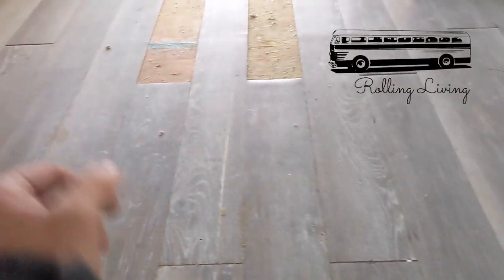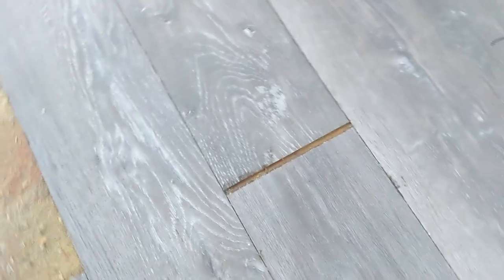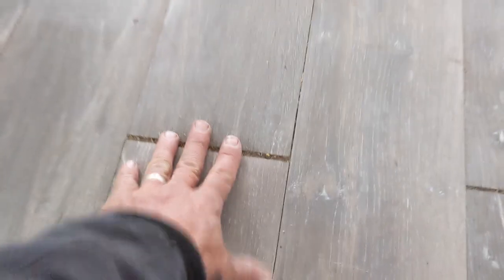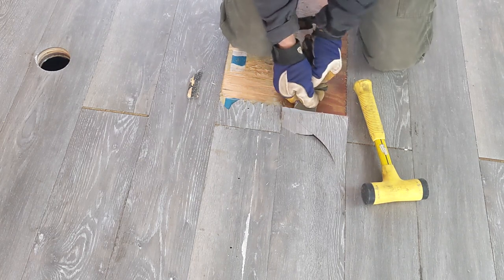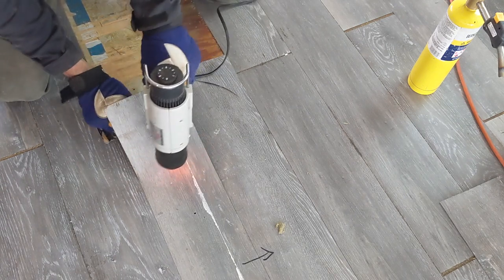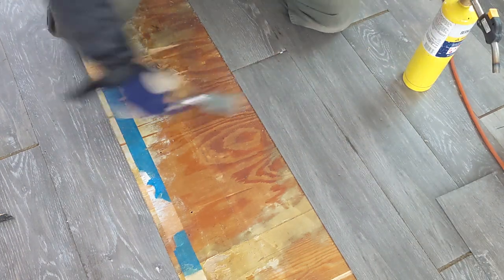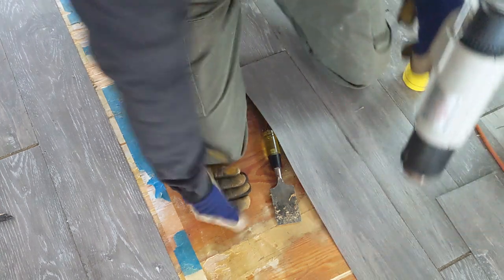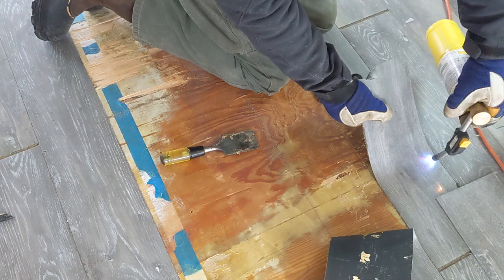Removing old vinyl flooring...and why we're doing it. What's the perfect bus flooring? Tells us!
This bus has vinyl plank flooring which was glued down...sort of.  A healthy application of heat definitely helps when we have to remove old flooring.

Buses are tough environments for flooring.  The wide temperature swings will lead to expansion and contraction, which can cause buckling or gaps in the seams.  Some flooring specifically warns against installation in RVs.

If you have found a great floor option, please let us and others know in the comments.  Thanks!